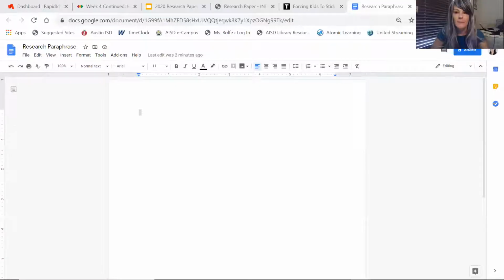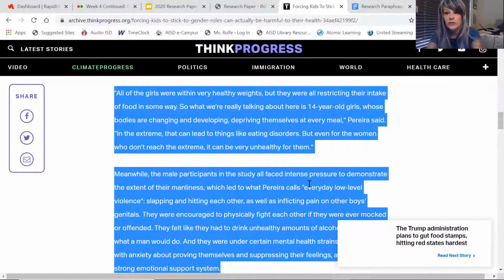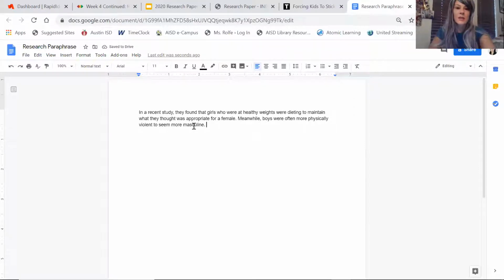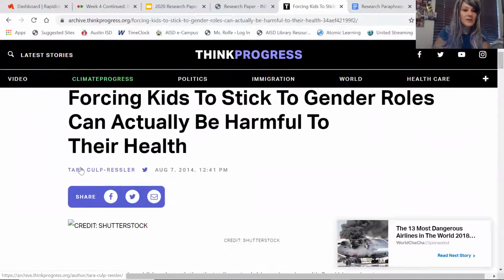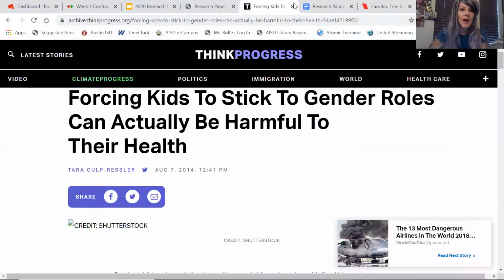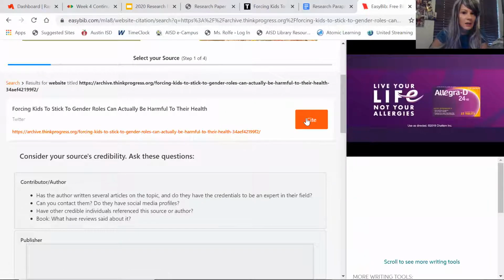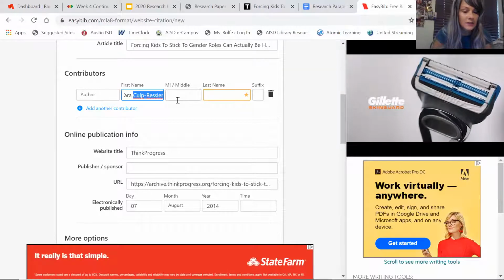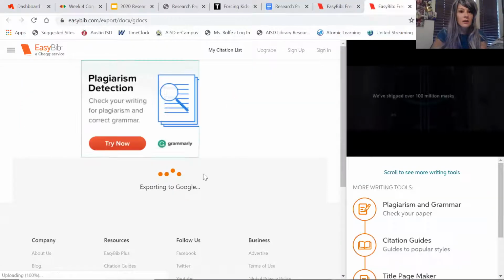read flip and write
The read, flip, and write method of paraphrasing. Developed by Sandra Matson. This video was made during the wig stage of the pandemic for me. Don't judge. I was alone in my house for a long time.